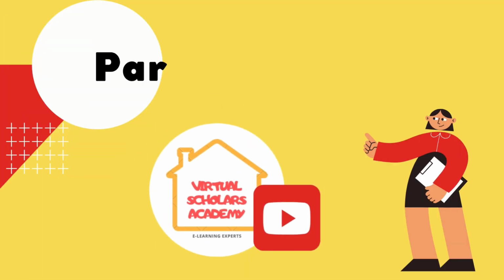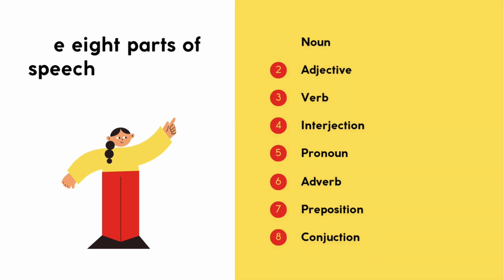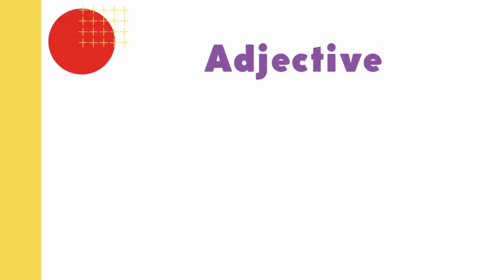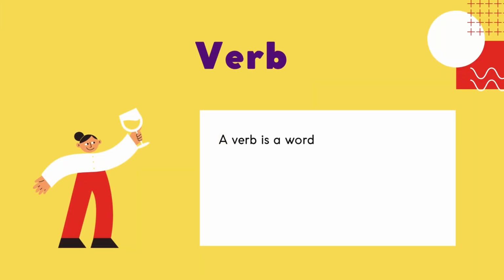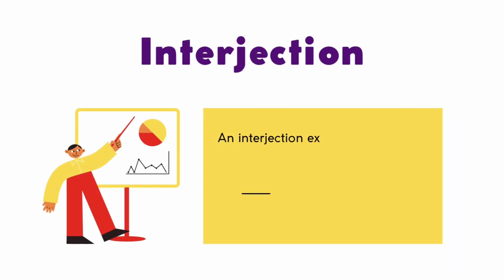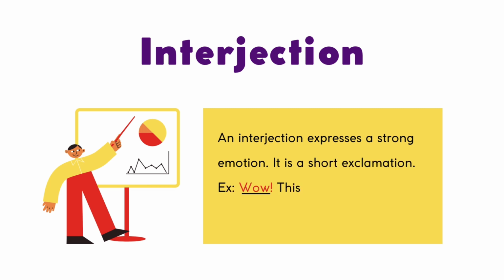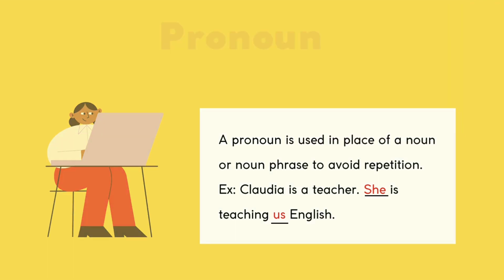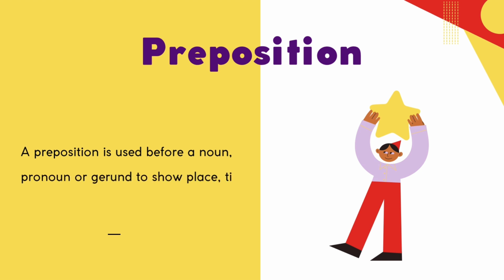Grammar Basics For Kids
Hi kids! 👋
Welcome to VSA Edutube, your favorite place for fun grammar lessons! In today’s exciting video, we’re learning about the 8 Parts of Speech – the building blocks of the English language! 🏗️📖

You’ll discover and see examples of:
✅ Nouns – names of people, places, and things.
✅ Pronouns – words that replace nouns.
✅ Verbs – action words that show what’s happening.
✅ Adjectives – words that describe nouns.
✅ Adverbs – words that describe verbs and how actions happen.
✅ Prepositions – words that show position or direction.
✅ Conjunctions – words that join ideas together.
✅ Interjections – words that show feelings and emotions.

🎉 With simple sentences, colorful visuals, and easy explanations, this video makes grammar fun and easy for kids in primary school!

📚 Watch, repeat, and practice making your own sentences with all the parts of speech!

Book online lessons for your kid(s) send us a direct message via this link 👇🏻